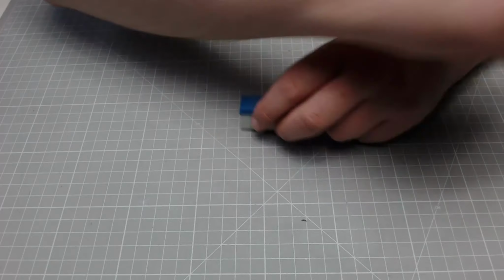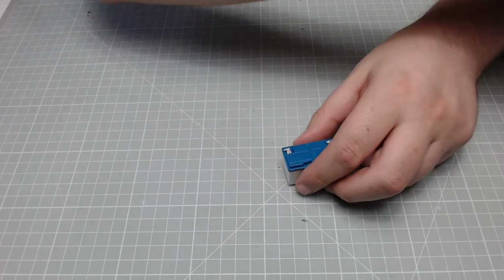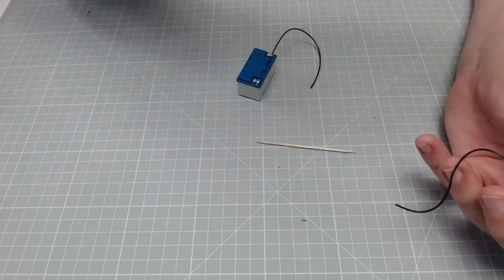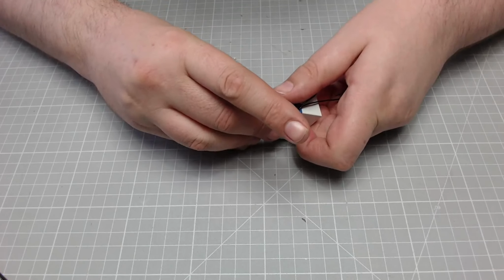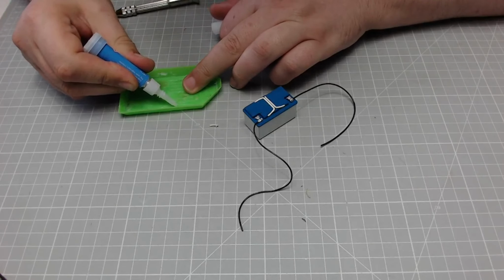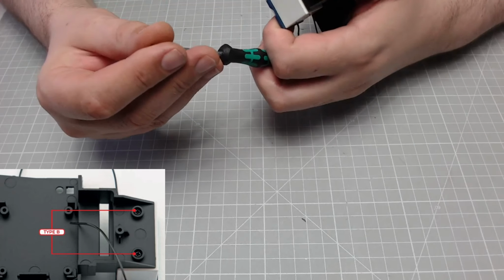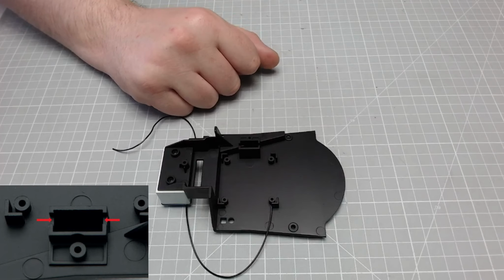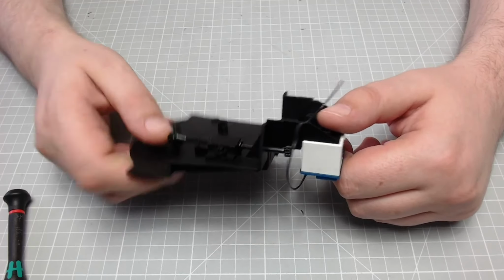Build The Lamborghini Miura Stage 56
Build The Lamborghini Miura Stage 56 Assembling the Battery and Fitting it to
the Front Frame Cover